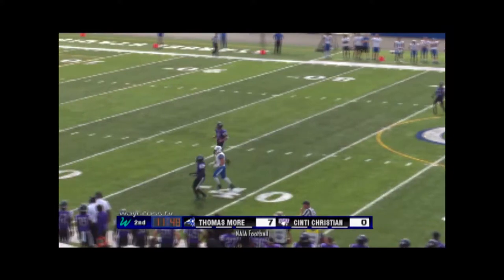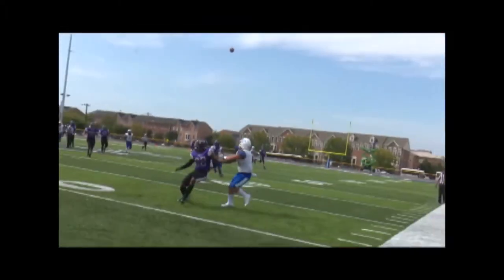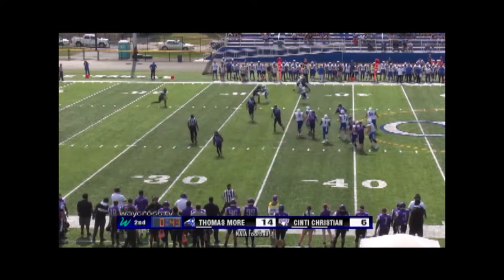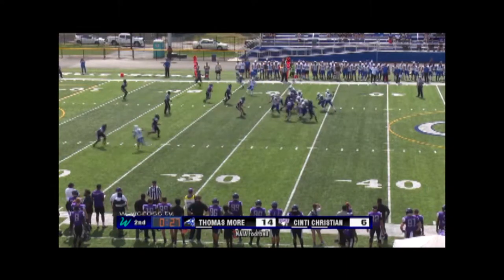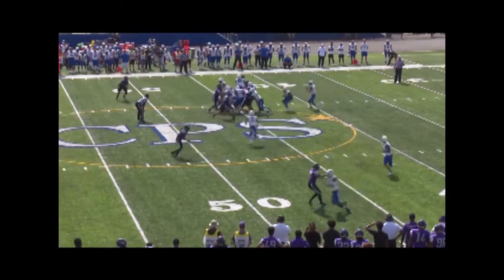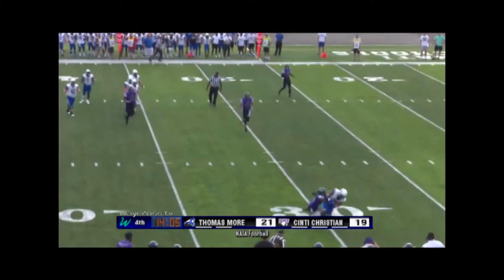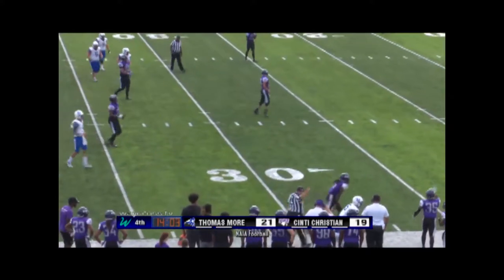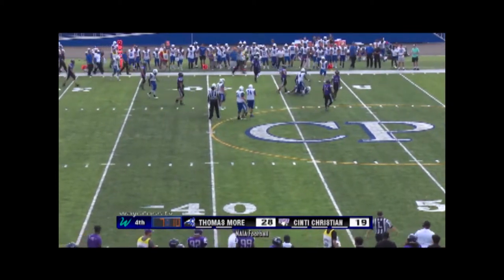Mitchell Hogue breaks Thomas More single-game receiving record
Thomas More receiver Mitchell Hogue set a new single-game record with 12 receptions in the Saints' 35-19 win over Cincinnati Christian on Saturday (9/28)